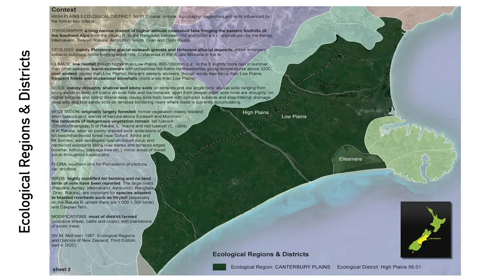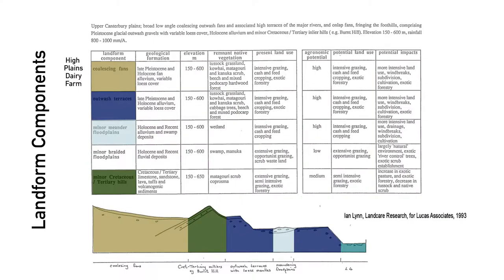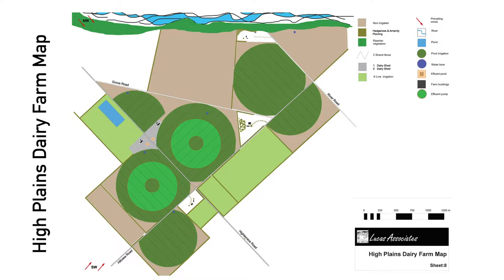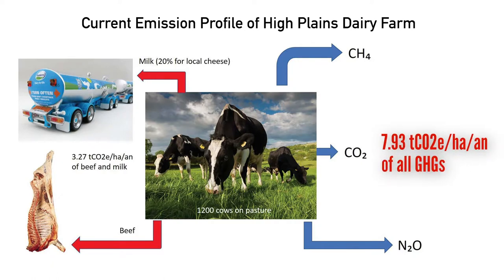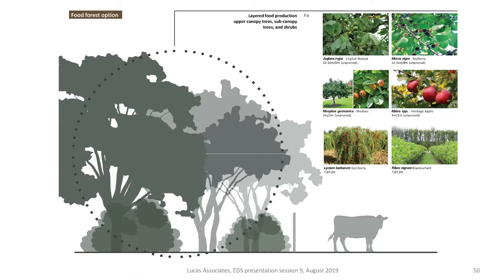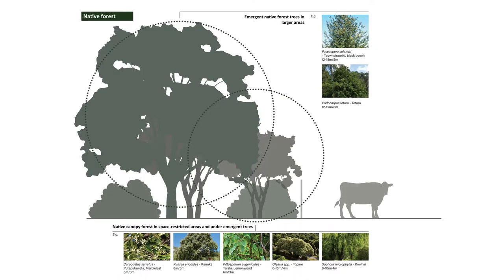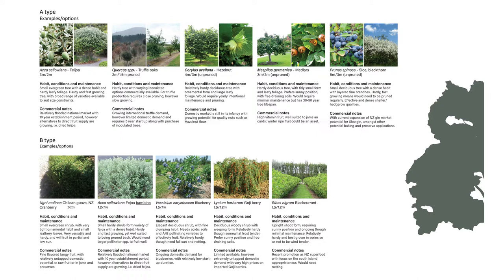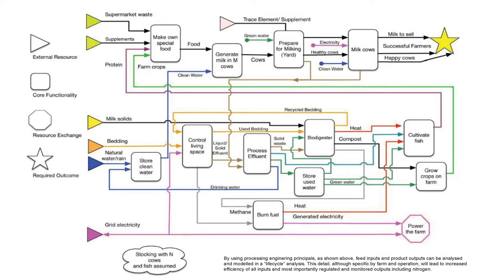Canterbury High Plains Dairy Farm – IFP